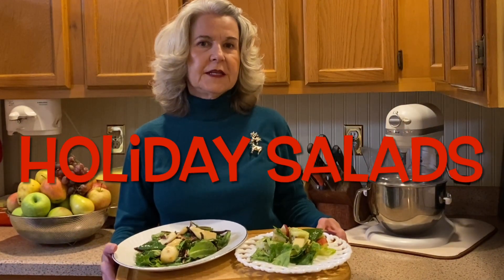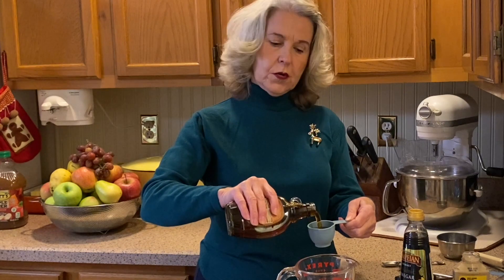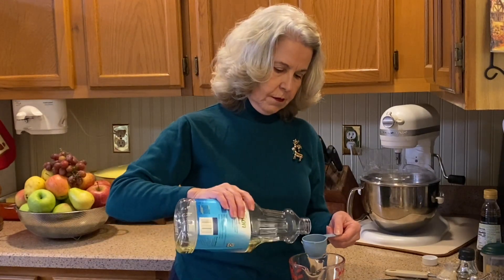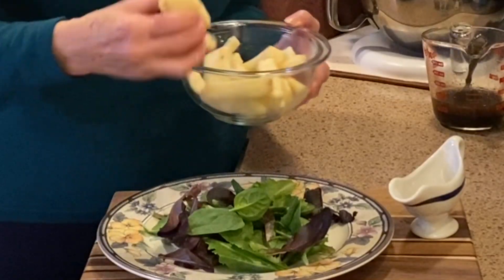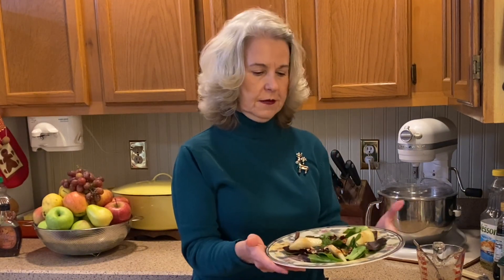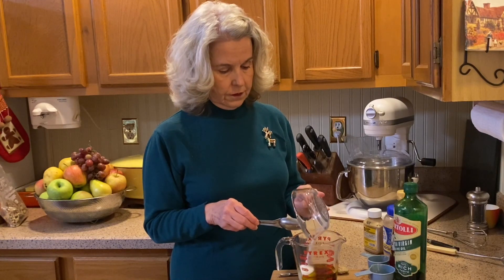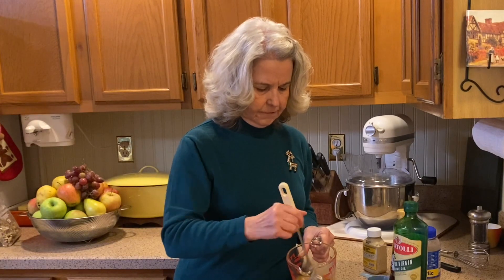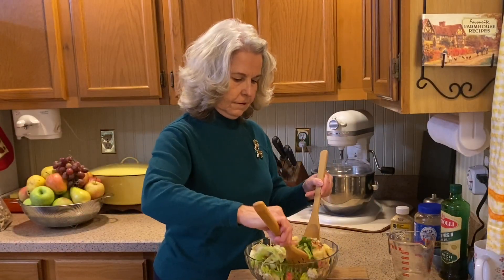Holiday Dinner Salads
Two light and refreshing salads that pair well with those heavy Holiday Dinners.

PEAR & GREENS SALAD
6 to 8 Cups Torn Salad Greens
3 Medium Pears, peeled and cut into wedges
1/2 Cup Pecans, toasted
1/3 Cup sweetened Dried Cranberries
MAPLE VINAIGRETTE RECIPE
1/4 Cup Maple Syrup
2 TBSP Balsamic Vinegar
1/2 Tsp Dijon Mustard
1/4 Tsp Salt
1/8 Tsp Black Pepper
1/4 Cup Vegetable or Canola Oil
APPLE BLUE CHEESE SALAD
1 bag (10 ounces) mixed baby Greens
1 Medium Apple, chopped
1/2 Cup crumbled Blue or Gorgonzola Cheese
1/3 Cup Walnuts, chopped & toasted
RED WINE VINAIGRETTE
1/3 Cup Olive Oil or Vegetable Oil
1/4 Cup Red Wine Vinegar
2 TBSP Sugar
1 Tsp Dijon Mustard
1 Clove minced Garlic or 1 Tsp